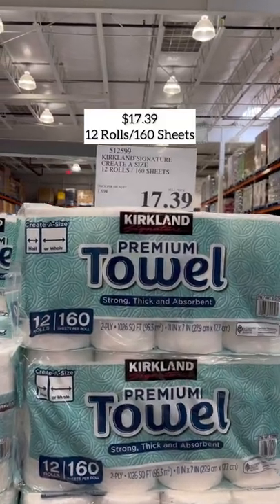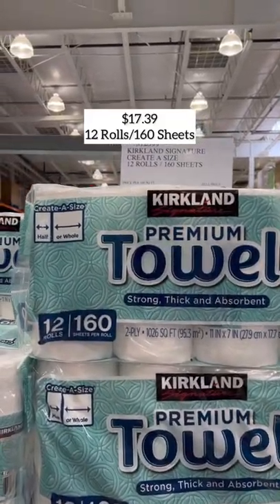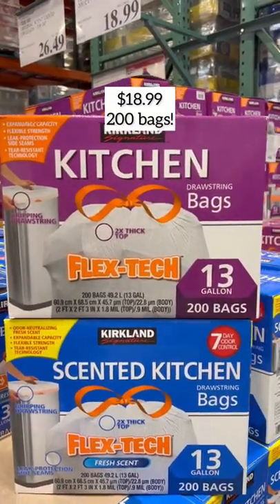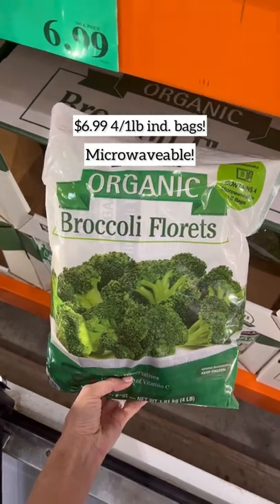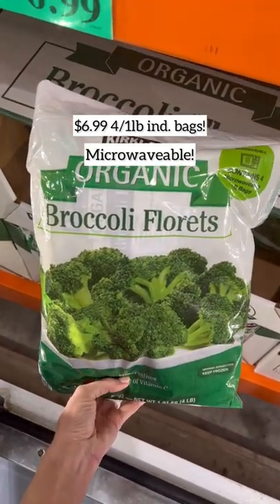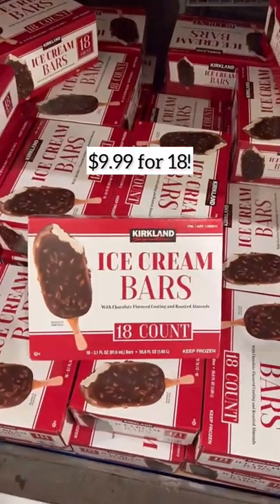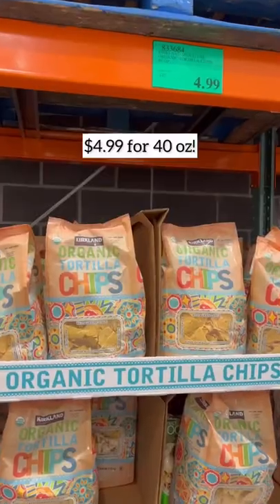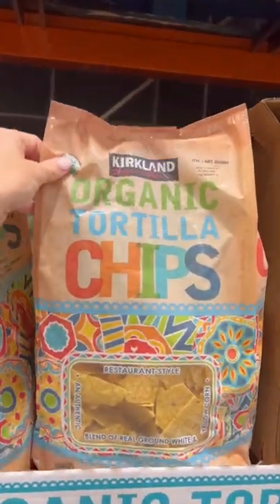My favorite Kirkland Signature products from Costco!